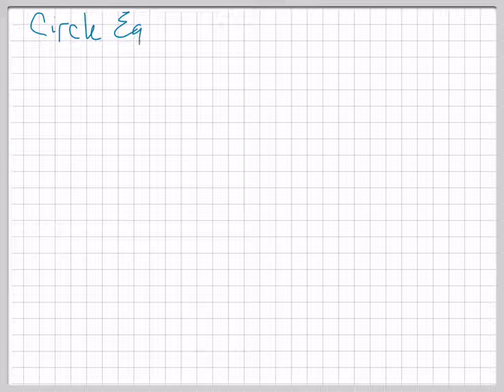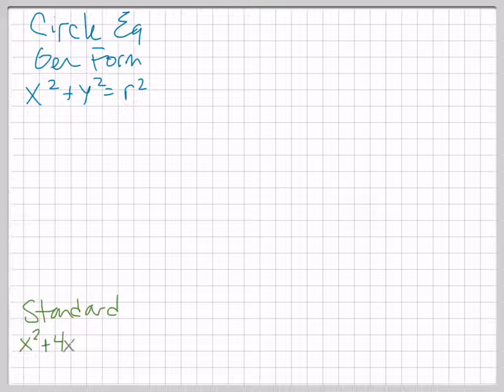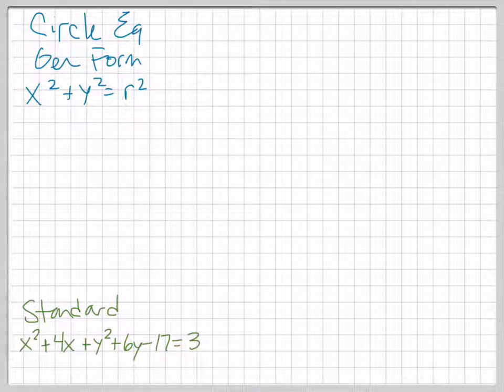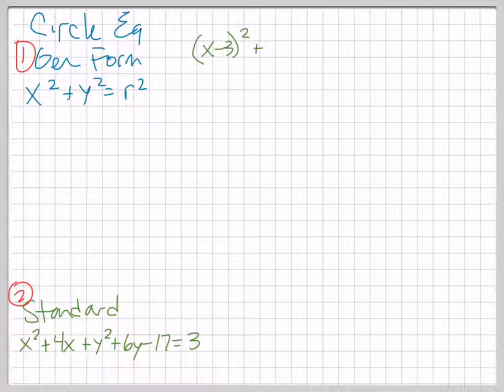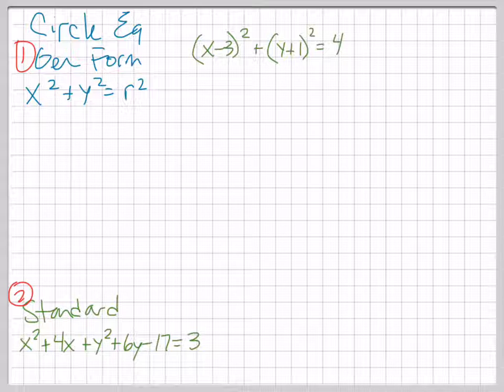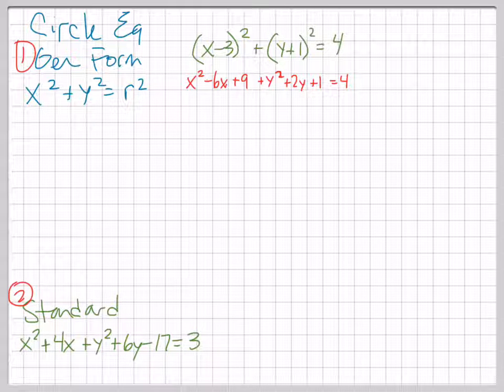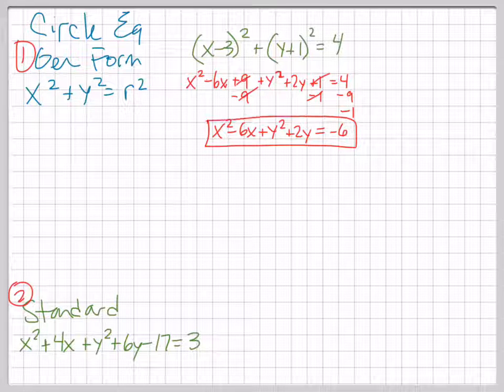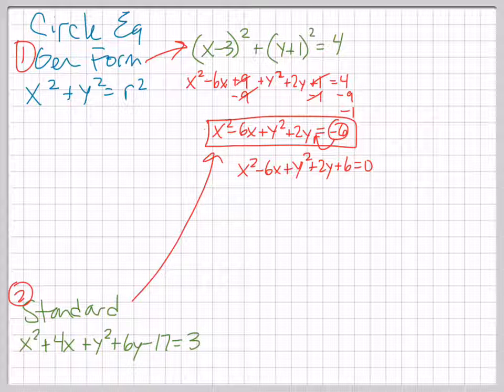Common Core Math: Equations of a Circle - Gen to Standard